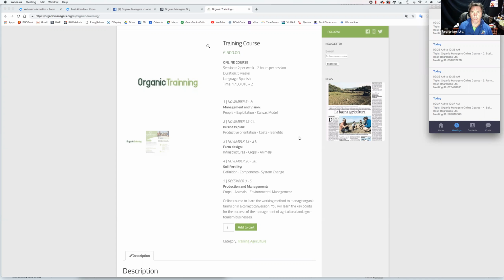Darren J. Doherty - Diseño de la Finca